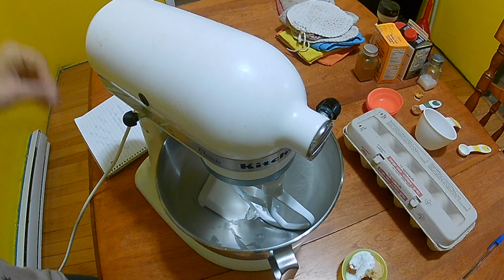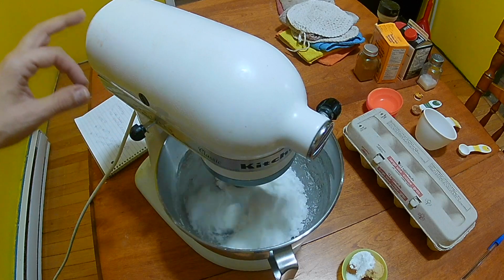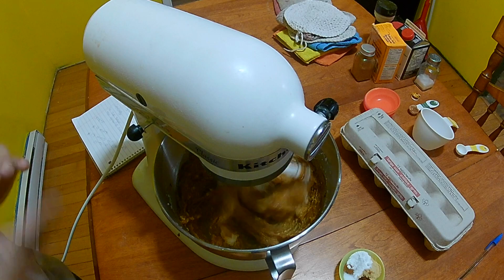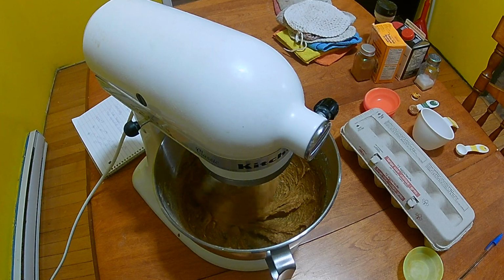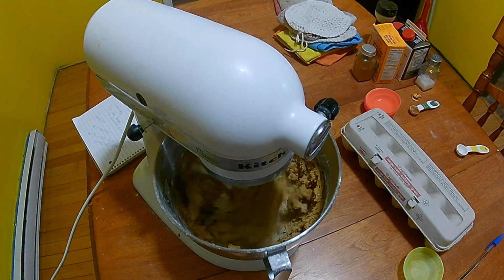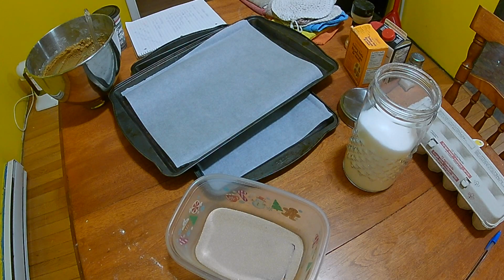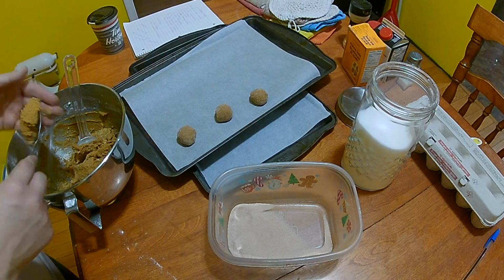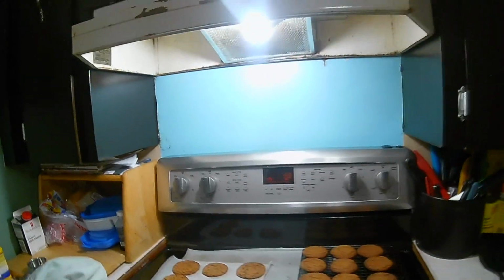Ginger Snap Cookies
Recipe:

Cookie:
3/4 cup shortening
1 cup sugar
1 lrg egg
1/3 cup molasses
1/2 tsp salt
2 tsp baking soda
2 tsp ground ginger
1/2 tsp ground cloves
1 tsp ground cinnamon
2 1/3 cups all purpose flour

Coating:
1/4 cup sugar
1 tsp ground cinnamon

You can also freeze this dough for up to 3 months.